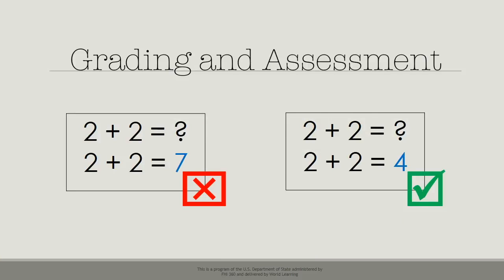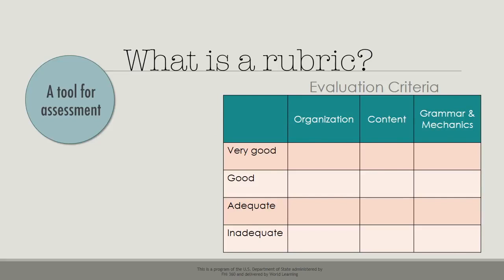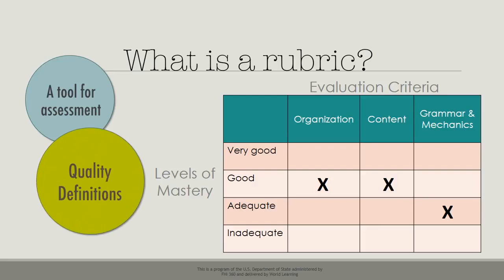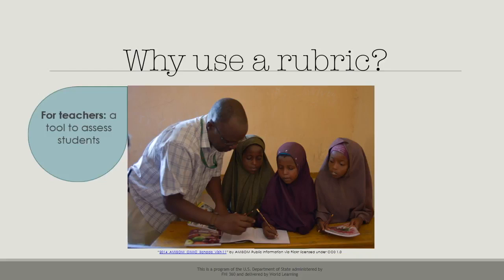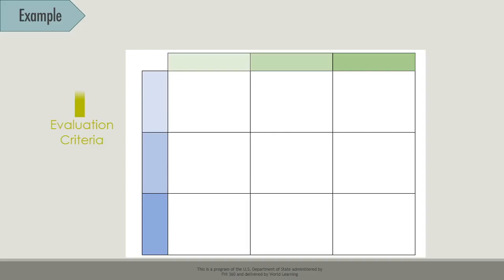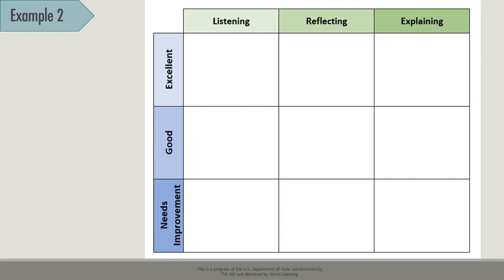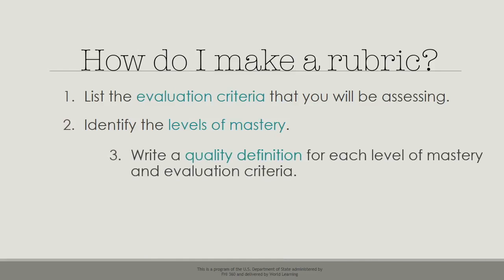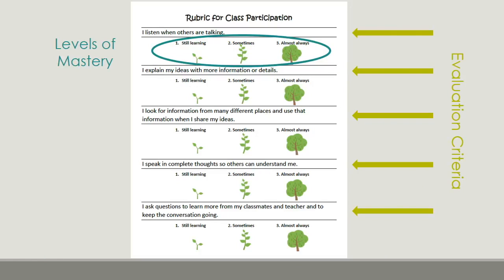Rubrics for Assessment Wambua1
For revised elimika